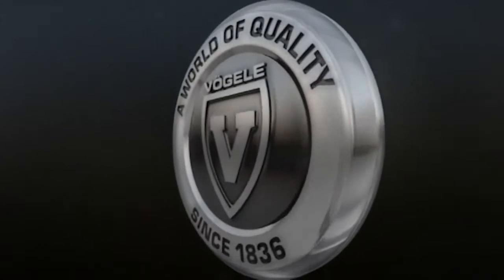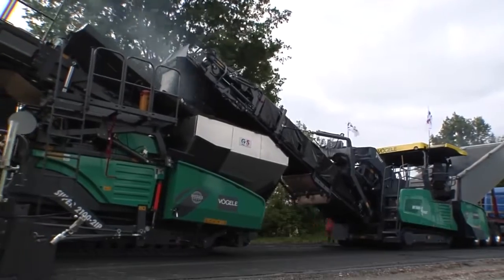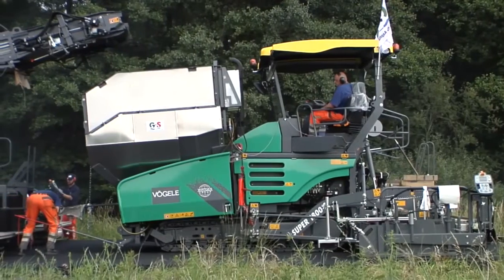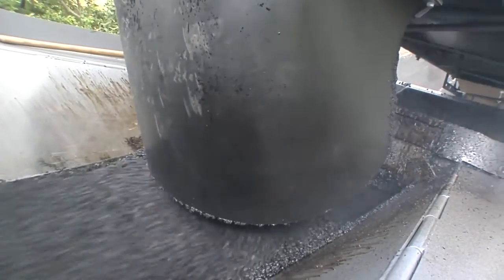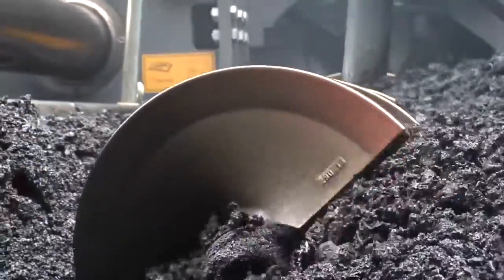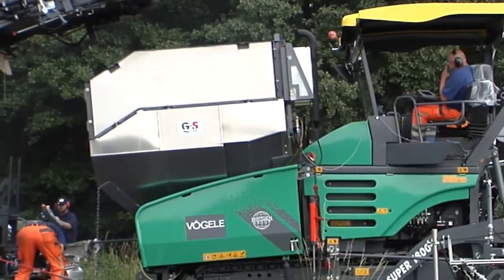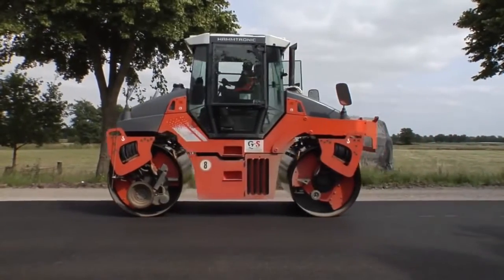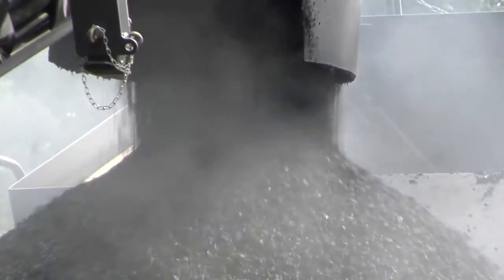VÖGELE InLine Pave System in Road Rehabilitation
VÖGELE InLine Pave System in Road Rehabilitation - Reabilitação rodoviária com o sistema de pavimentação em linha da VÖGELE.